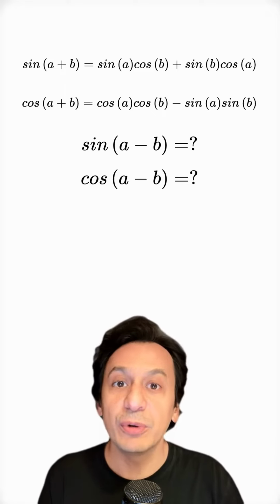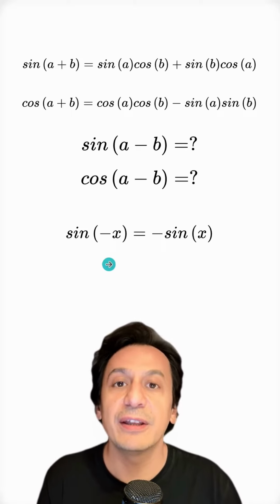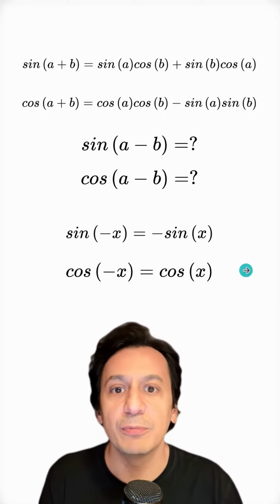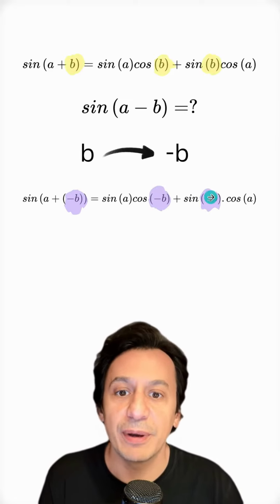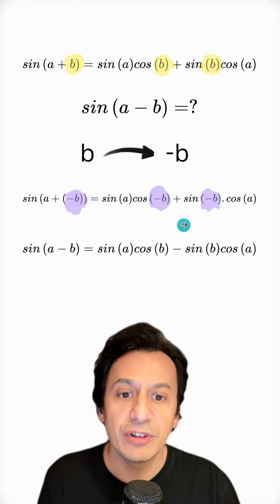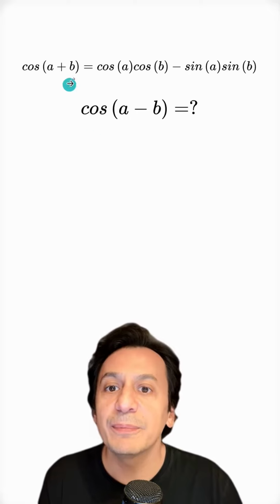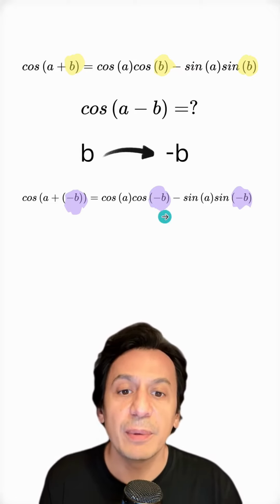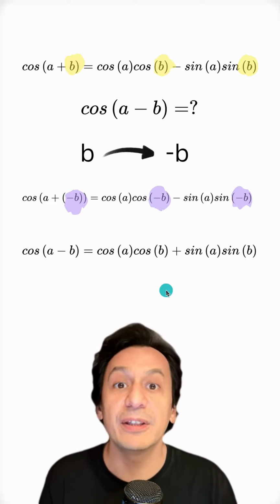Trigonometry Hack: Deriving Difference Formulas from Sum Formulas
Did you know you can derive the sine and cosine difference formulas directly from the sum formulas? In this short video, I show you the simple trick of using a negative angle (-b) to instantly get the difference identities. Discover this elegant connection in math and strengthen your formula memory!